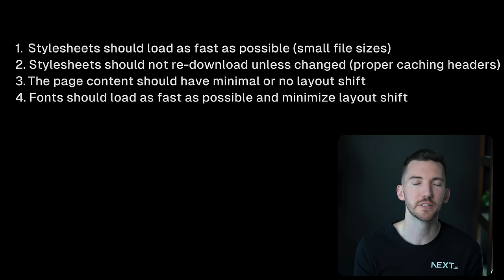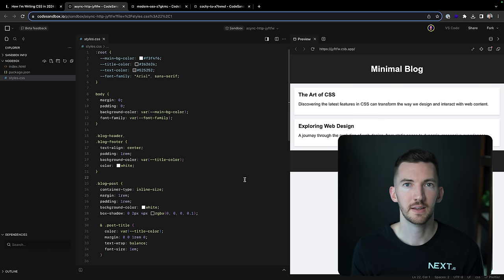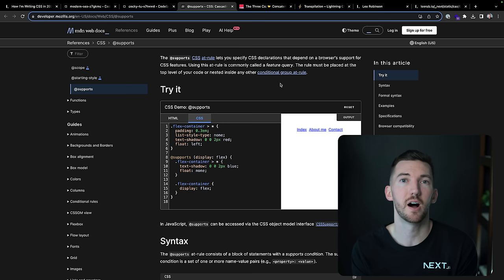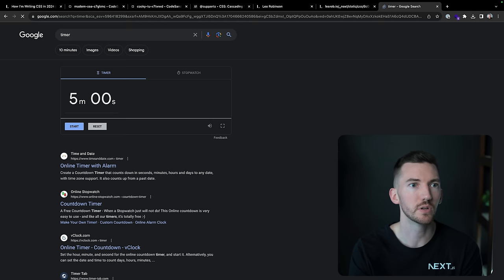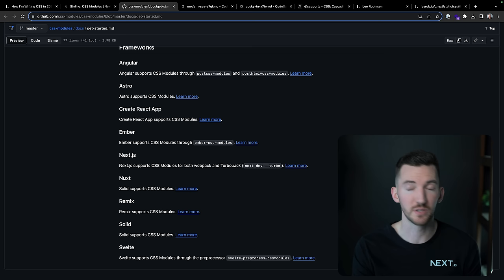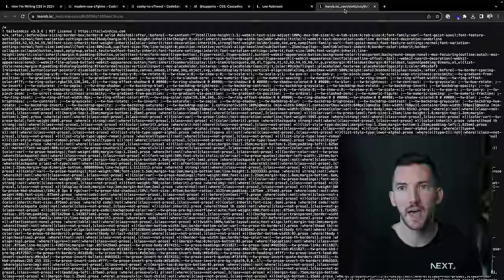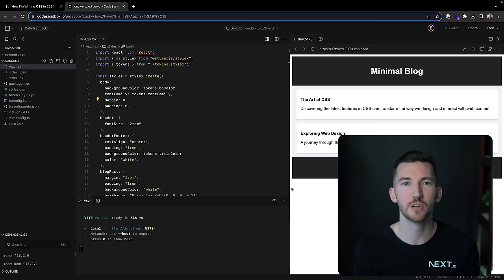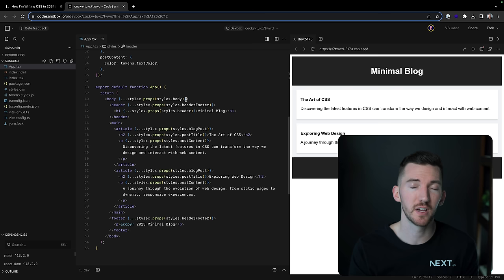How I'm Writing CSS in 2024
Here's the tools I'm using for CSS this year – and my thoughts on why they matter.

0:00 – Introduction
0:32 – Design Constraints
2:26 – CSS in 2024
3:50 – Build Steps?
5:04 – Streaming
6:37 – CSS Modules
7:36 – Tailwind CSS
9:49 – StyleX
12:31 – Conclusion